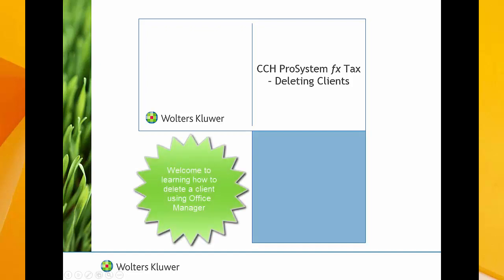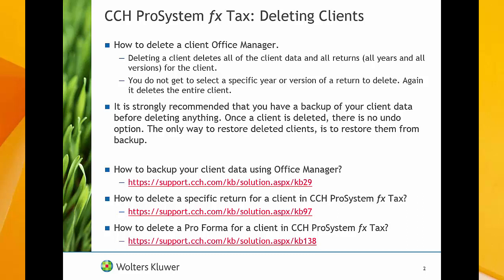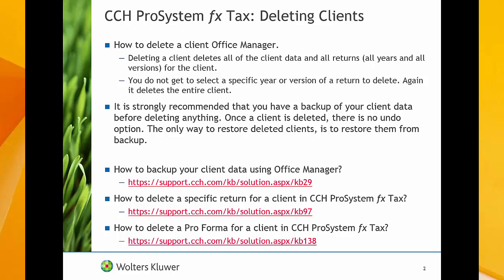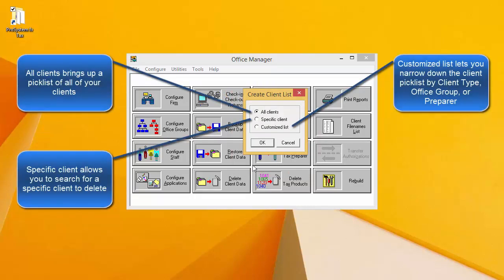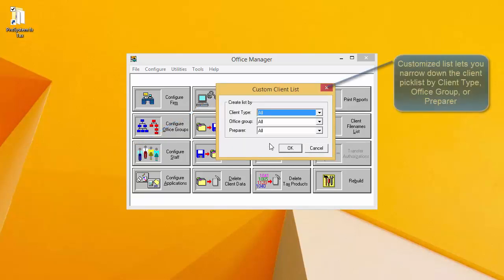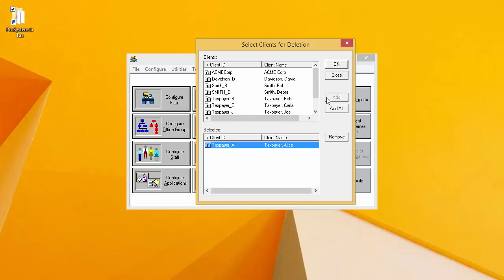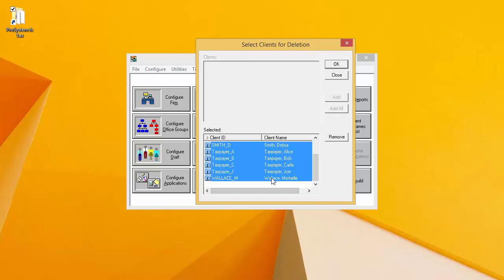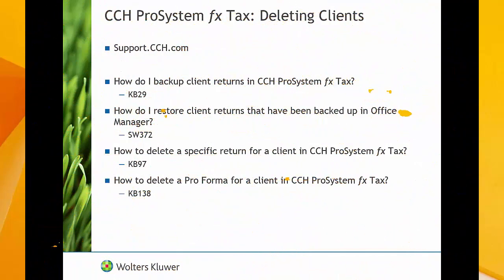CCH® ProSystem fx® Tax: How to Delete a Client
This video covers how to delete an entire client (all client data and tax returns associated with that client) in CCH® ProSystem fx® Tax.